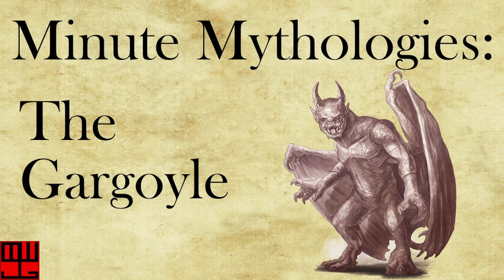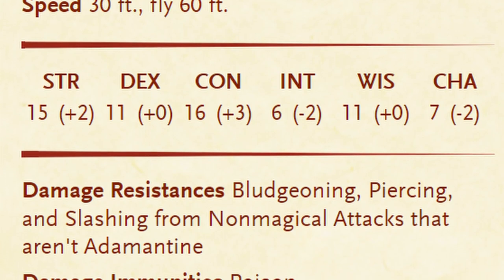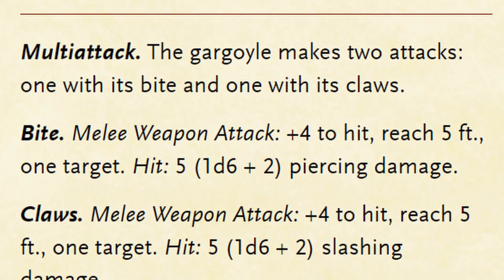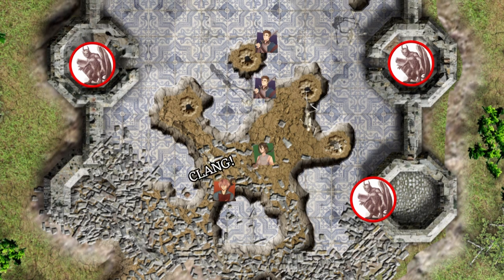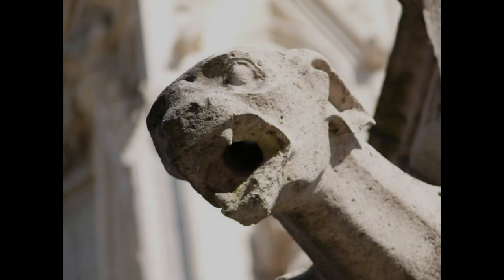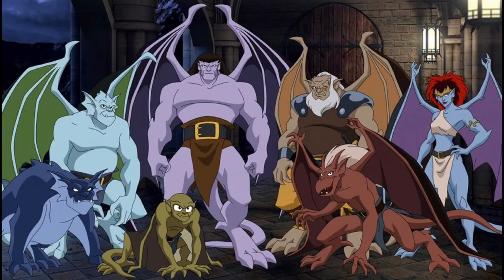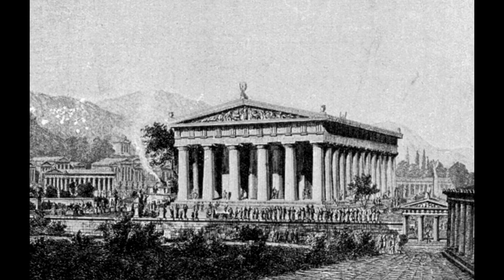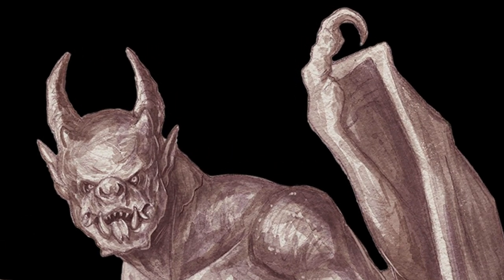Rock Hard and Ready to Rumble - The D&D Gargoyle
Weekly videos on D&D, Mythology, Mayhem, and More!

Minute Mythology: The D&D Gargoyle

Let's compare the ORIGIN myth to the creature in Dungeons and Dragons 5e!

Follow on TikTok: MogliruStreams